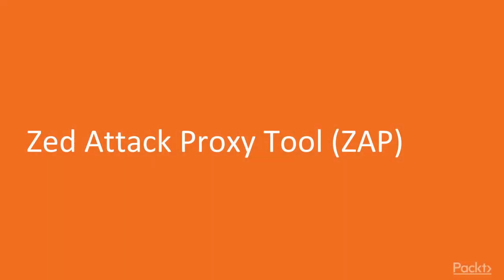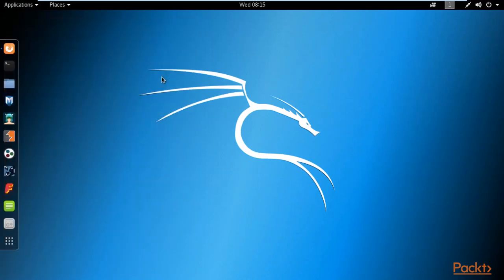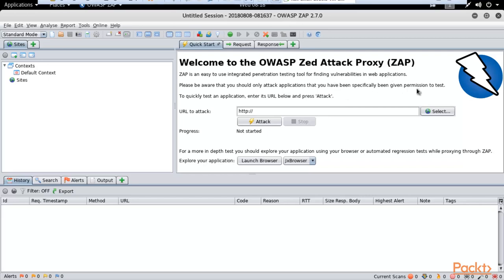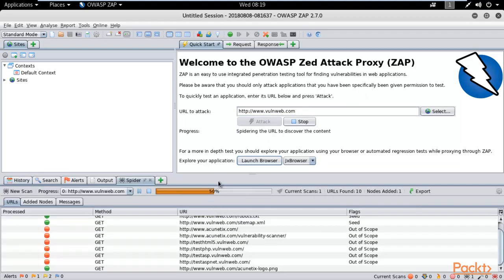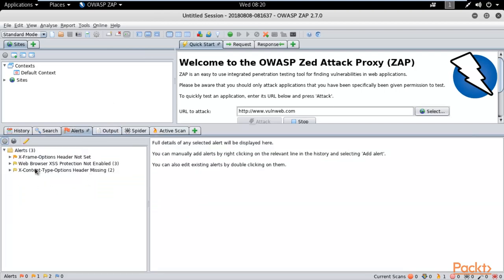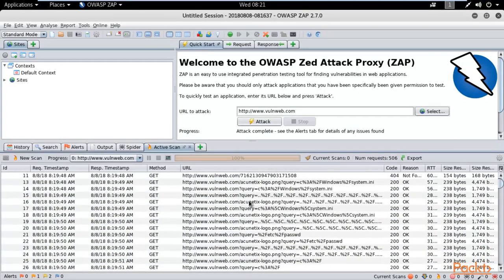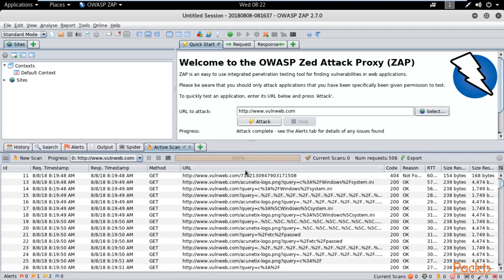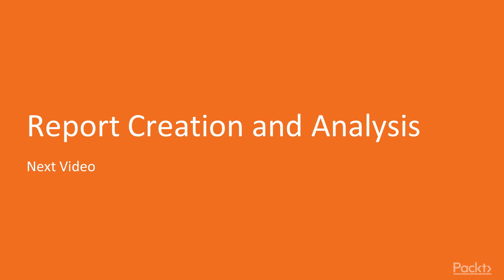35 Zed Attack Proxy Tool ZAP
hi my dear on this video you will learn how Zed tool attack Proxy